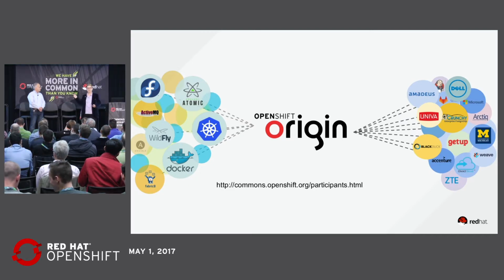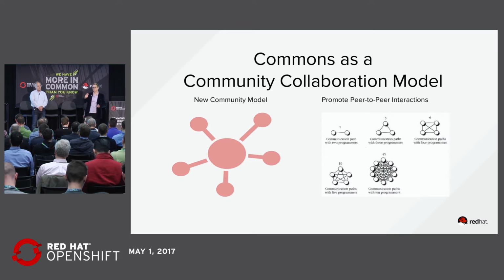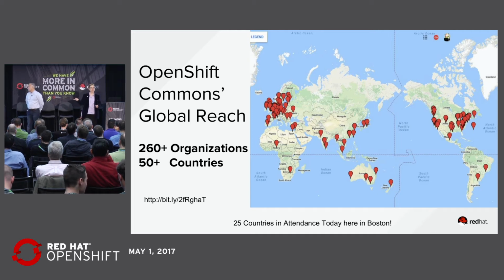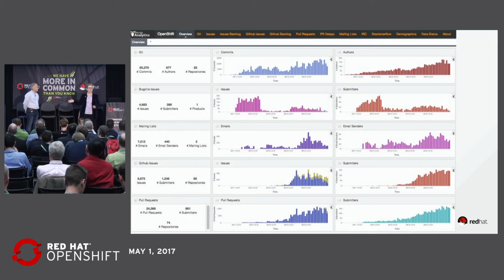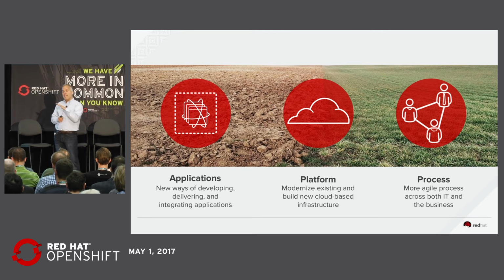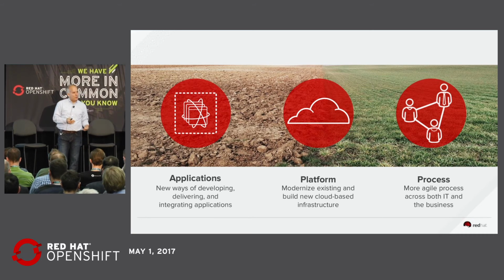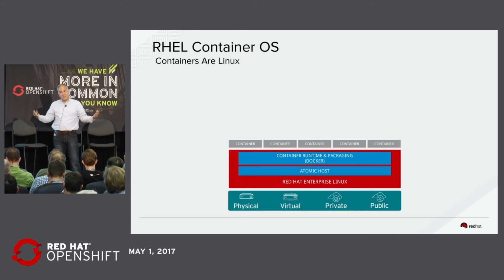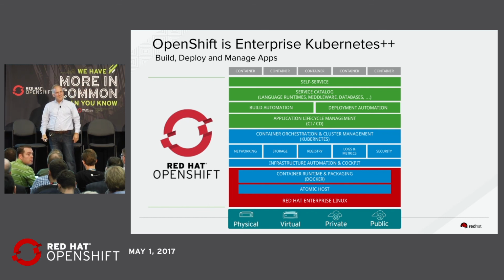Welcome to the OpenShift Commons - Collaboration in Action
Diane Mueller and Joe Fernandes from Red Hat give an introduction to the OpenShift Commons Gathering Boston on May 1, 2017.